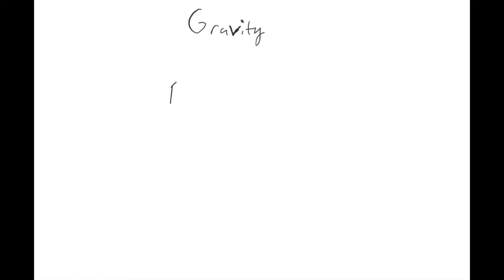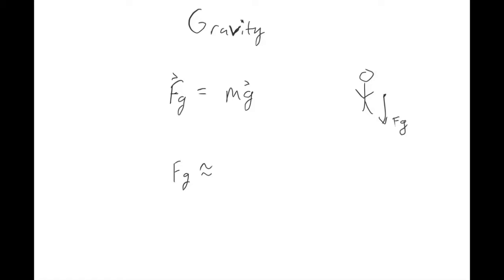Newtonian Gravity and an Introduction to Circular Motion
In this video I introduce the Newtonian formulation of gravity.  I show how this is consistent with the gravitational force we have already learned about.  Using Newtonian gravity, I discuss uniform circular motion for orbiting bodies.